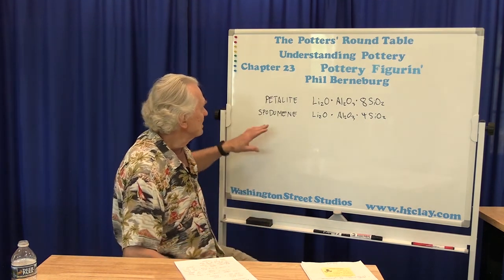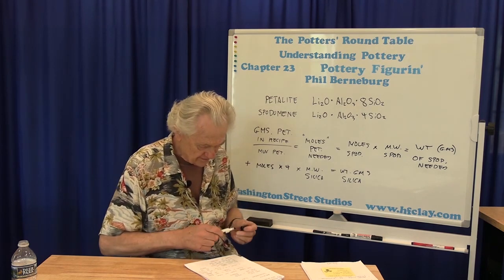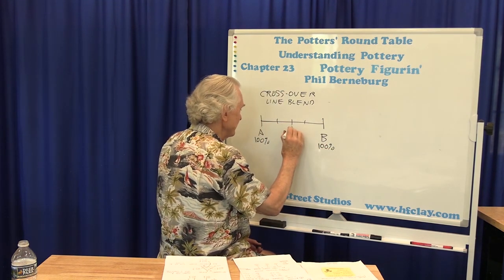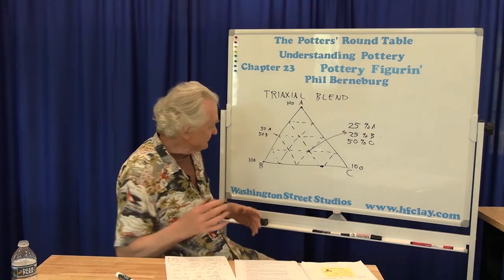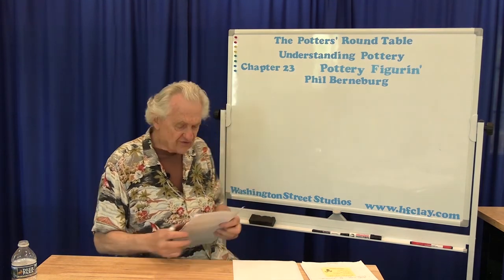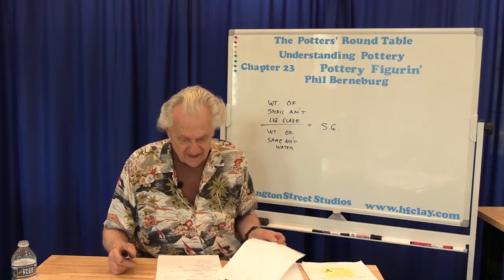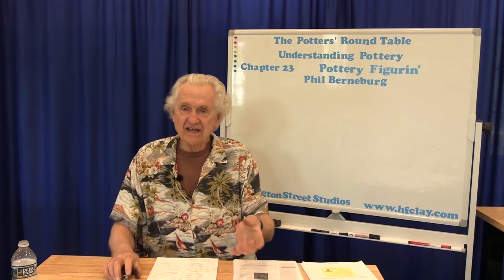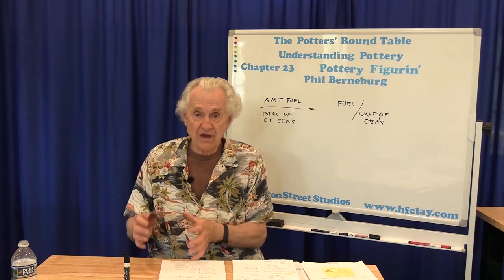Understanding Pottery Chapter 23 Pottery Figurin (Pottery Math) Part 2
Welcome to Understanding Pottery, Chapter 23: Pottery Figurin’ (Math for Potters) Part 2.

Math? And pottery? What is this, high school all over again? Well, no, but there are a number of occasions during the making of pottery that knowledge of some simple math calculations can be very useful, such as for preparing glazes or determining the porosity of fired ceramics. So this chapter will be about a number of very basic math concepts and calculations for the pottery making process that you can actually use.

The next topic in the series is Personal Safety with Pottery.

Understanding Pottery is a series in production by Washington Street Studios. The video series is a digital textbook that will take you through the entire ceramic process from the raw material through the finished ceramic pieces. There are five sections and twenty-six chapters planned in the series and they are:
Section I: The Pottery Making Sequence
Chapter 1: What is Clay?
Chapter 2: Clay Properties and Drying
Chapter 3: Bisque Firing
Chapter 4: Tips for Successful Glazing
Chapter 5: Pyrometric Cones
Chapter 6: Glaze Firing
Section II: Use of Raw Materials
Chapter 7: Chemistry for Potters
Chapter 8: Glaze Chemistry
Chapter 9: Oxides, Washes, Underglazes and Stains
Chapter 10: Geology for Potters
Chapter 11: Use of Local Materials
Section III: Kilns and Firings
Chapter 12: Atmospheric Firings
Chapter 13: Wood-Fired Kilns
Chapter 14: Gas-Fired Kilns
Chapter 15: Electric Kilns
Chapter 16: Raku Kilns
Section IV: Solving Problems
Chapter 17: Kiln Performance Problems
Chapter 18: Clay Body Defects
Chapter 19: Glaze Defects
Section V: Practical Applications
Chapter 20: Pottery Myths, Errors and Misconceptions
Chapter 21: Thixotropy, Quartz Inversions and Other Pottery Mysteries
Chapter 22: Pottery and Physics
Chapter 23: Pottery Figurin’ (Math)
Chapter 24: Personal Safety with Pottery
Chapter 25: Critiquing Your Own Pottery: Design Principles You Can Use
Chapter 26: Tips for Buying Used Pottery Equipment

This video is one of our steps to share our passion for the ceramic arts, creative energy and knowledge with other artists and art lovers. We also created an audio version to expand our audience. If you are looking for the podcast of our show search for the ‘The Potters Round Table’ on your podcast platform of choice or go